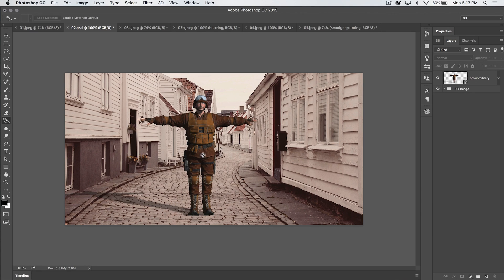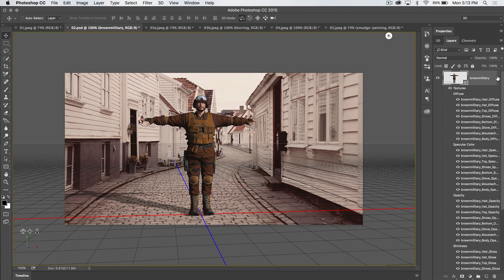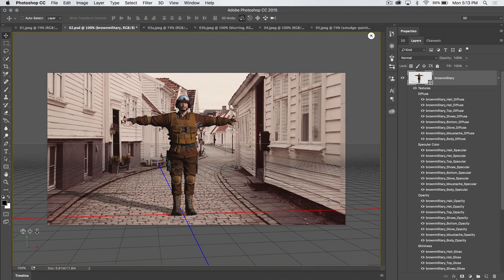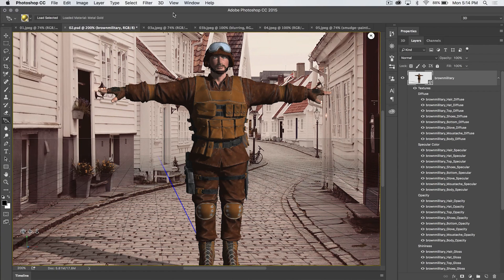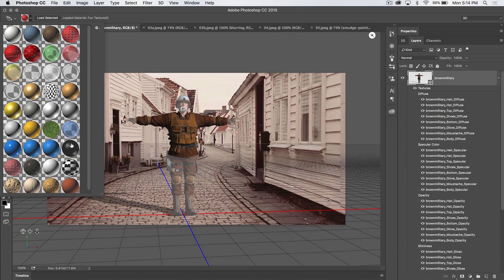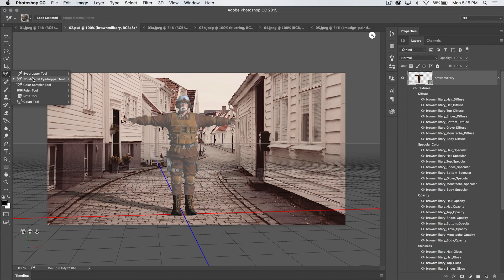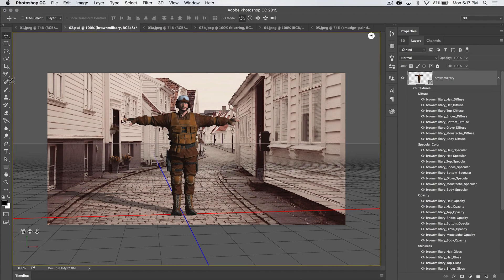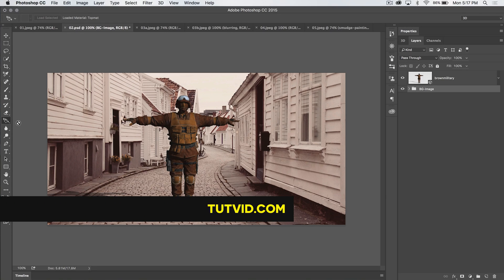How to use the 3D Material Drop Tool in Photoshop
DESCRIPTION:
Have you taken the time to play around with the 3D functionality in Photoshop? Don’t worry, most of us haven’t, heck, I don’t even know nearly as much as I would like to about the 3D features of Photoshop. Photoshop still isn’t really the best of the best when it comes to 3D creation and editing, but we’ll take a look at sampling and applying different textures (materials) to our 3D model using the 3D Material Drop tool. Even if you don’t use or work with 3D, this is still a fun little tutorial! Check it out!